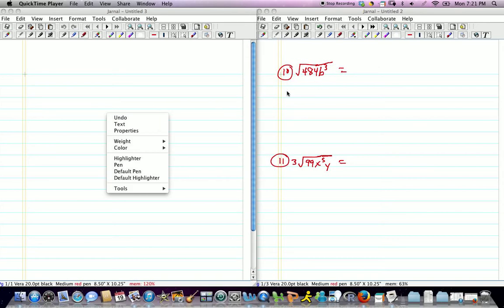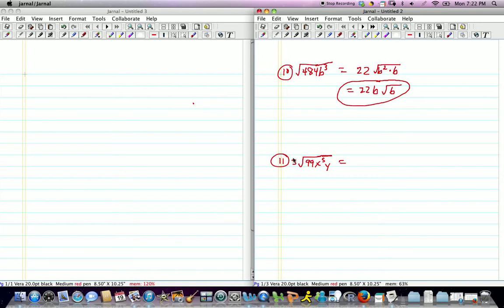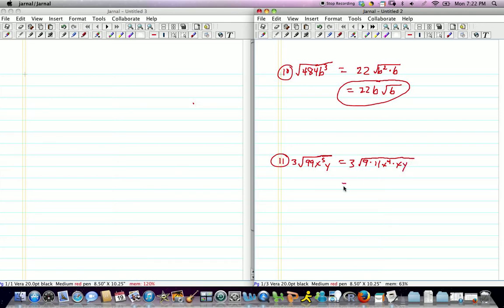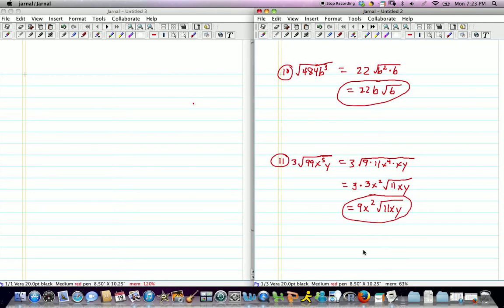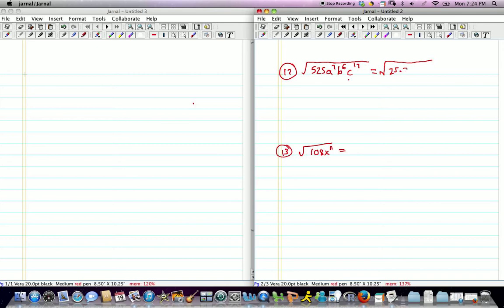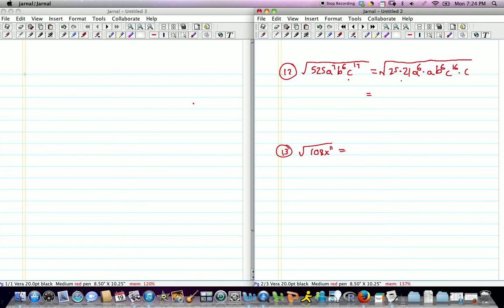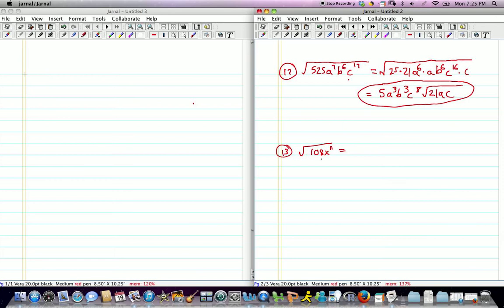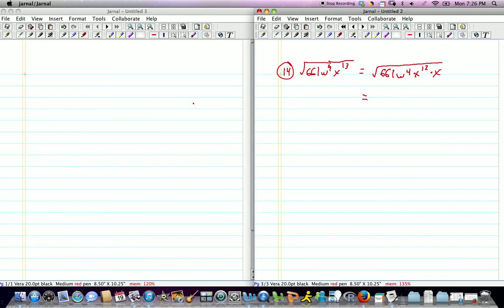Summer packet answers page 12 part 2